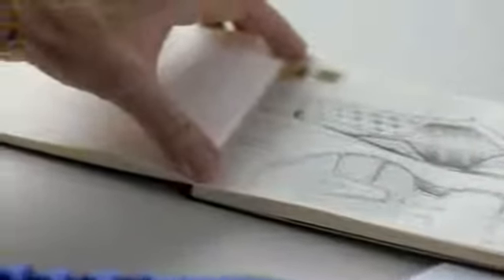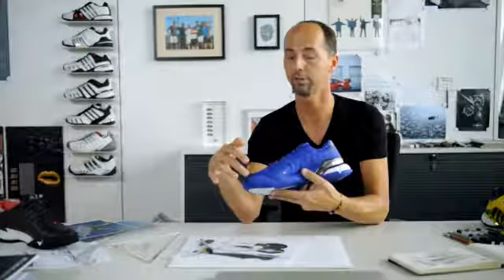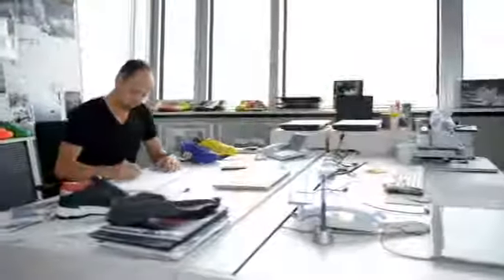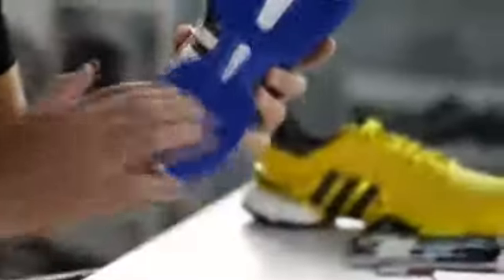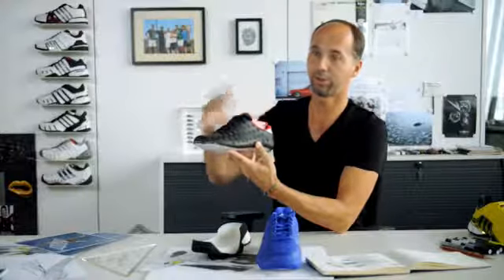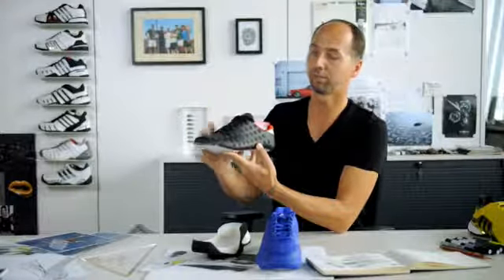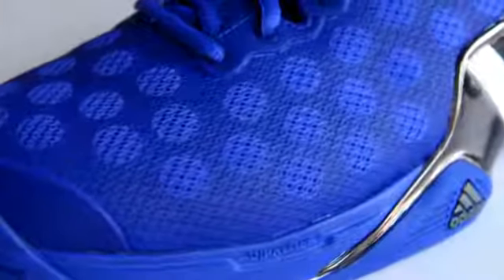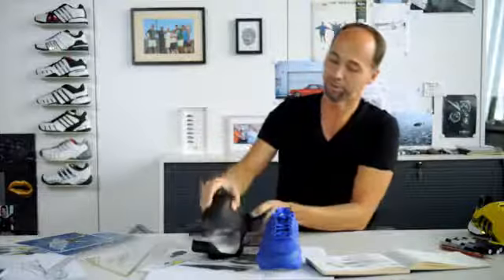adidas Barricade 2015: designing the future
adidas has unveiled the 'Barricade 2015' tennis shoe – the latest model in the Barricade line. The new model is the most complete reimagining of the design since the shoe's inception 15 years ago. It's lighter, more flexible and available in an all-new Night Flash colourway.